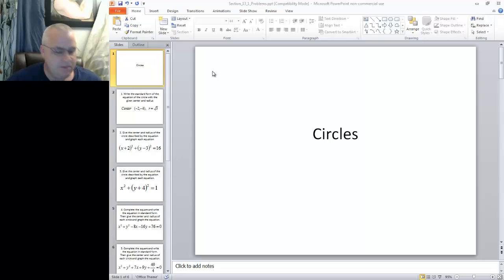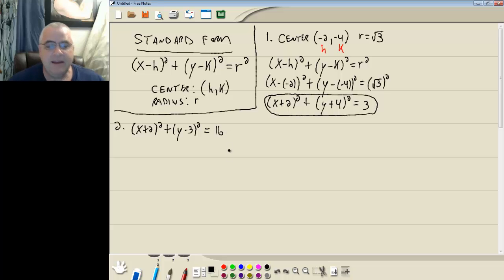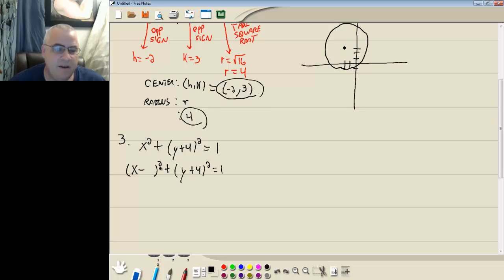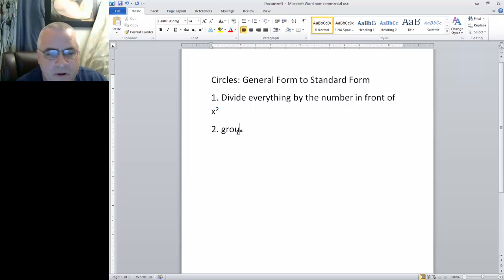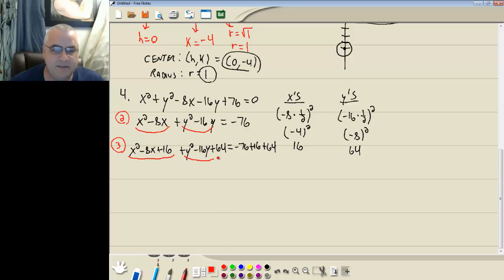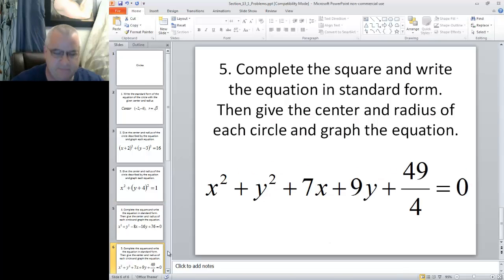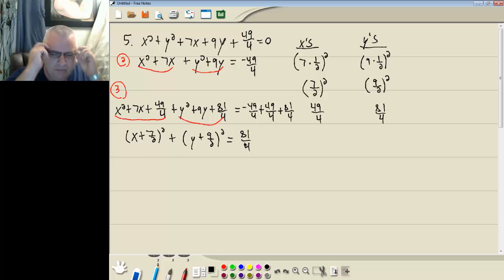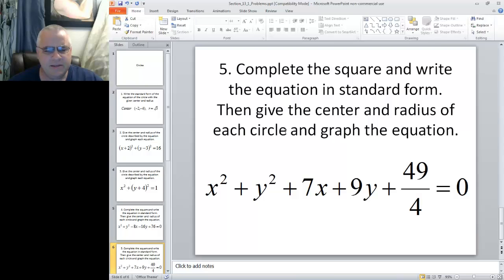College Algebra - Circles